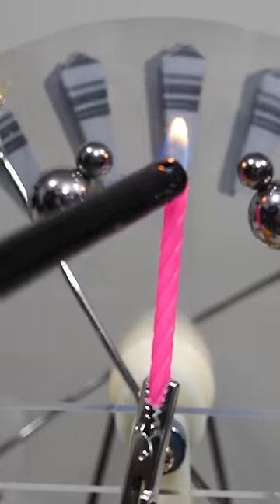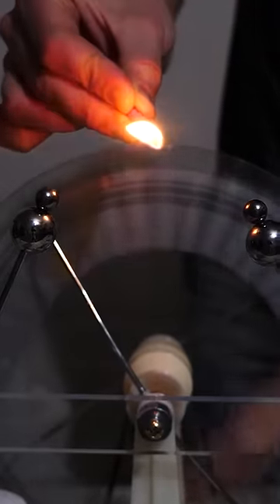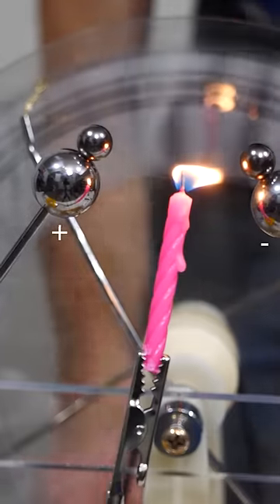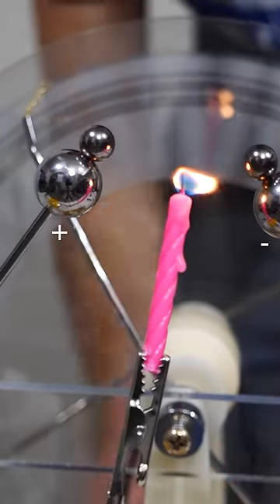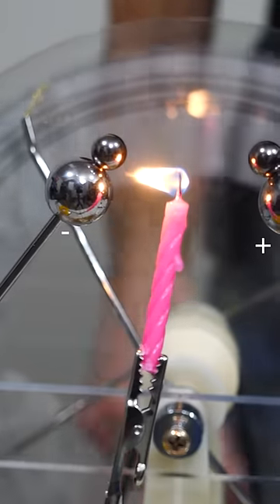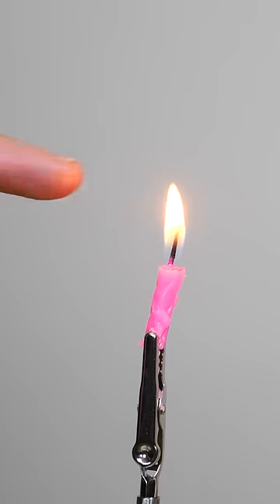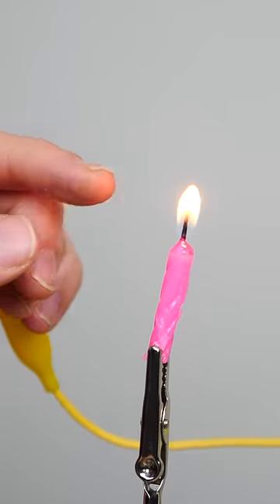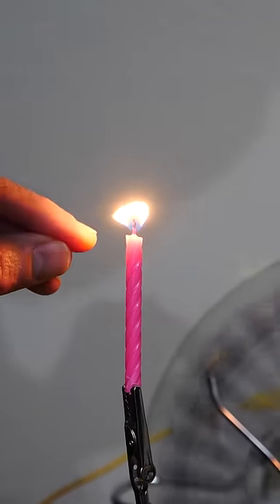How To Become a Fire Bender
I show you how to move fire with electric charge